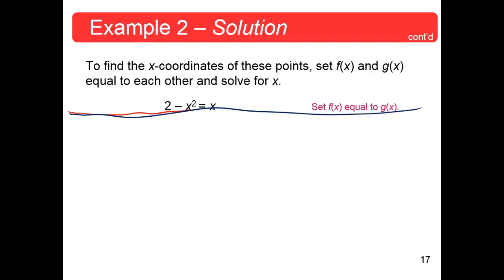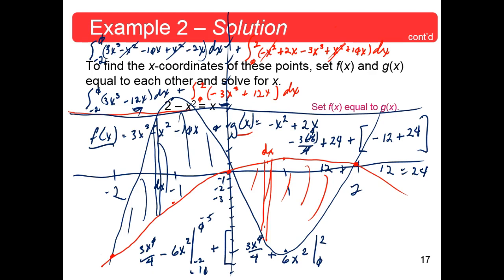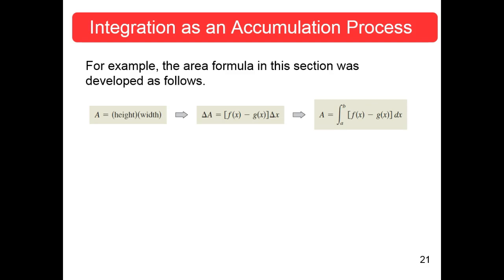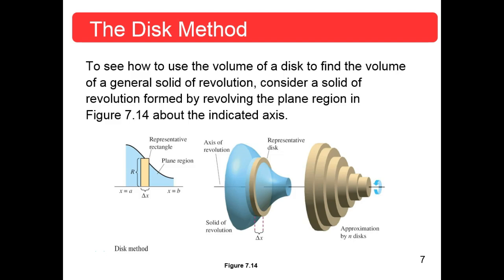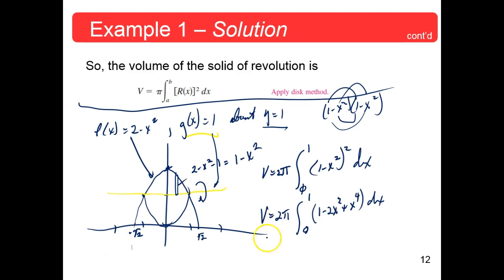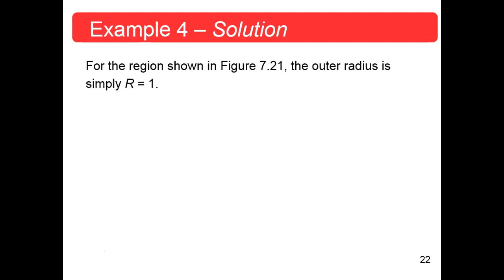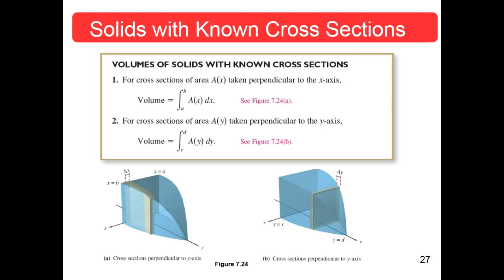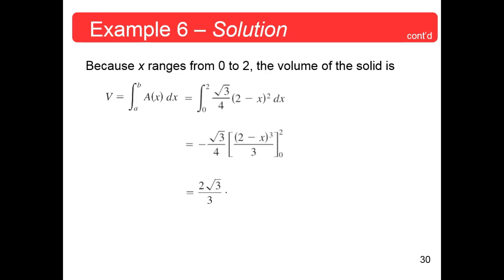MTH126 Sections 2.1-2